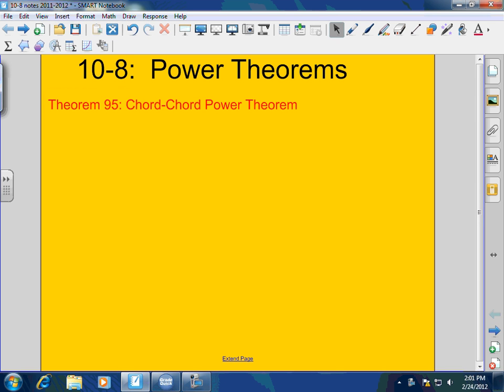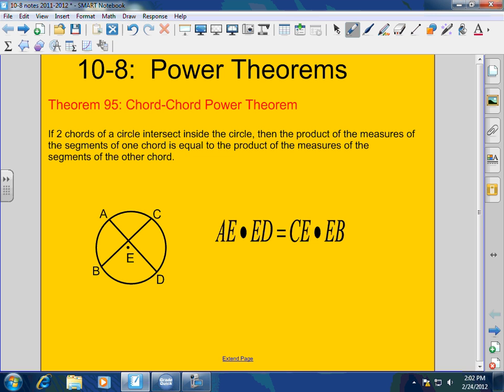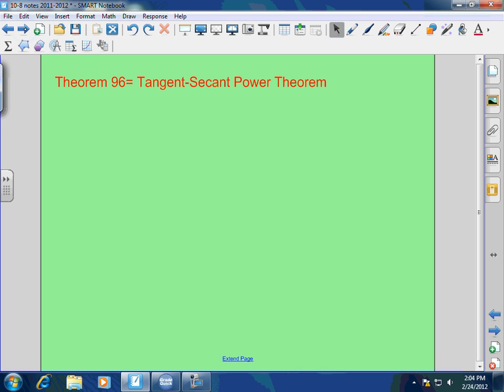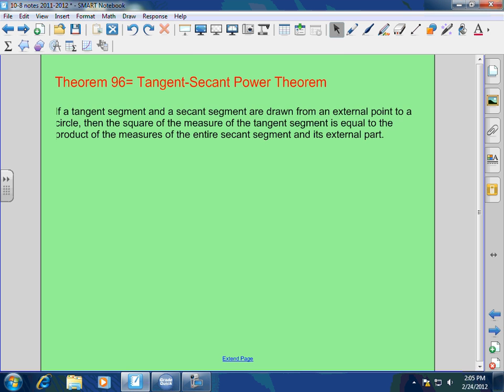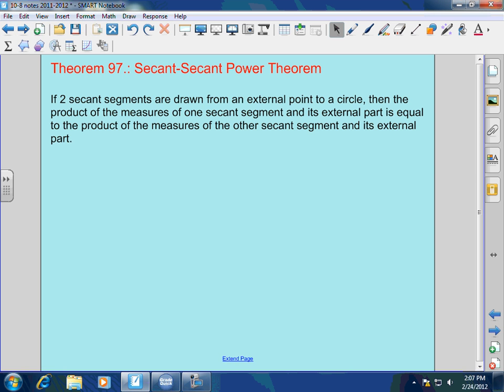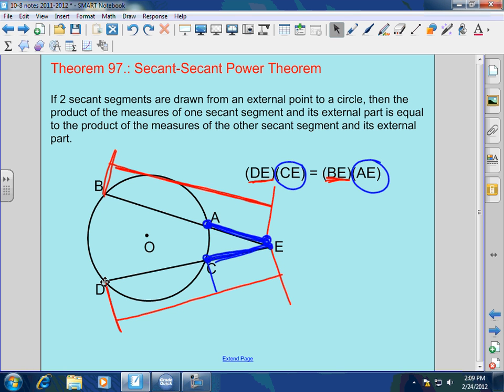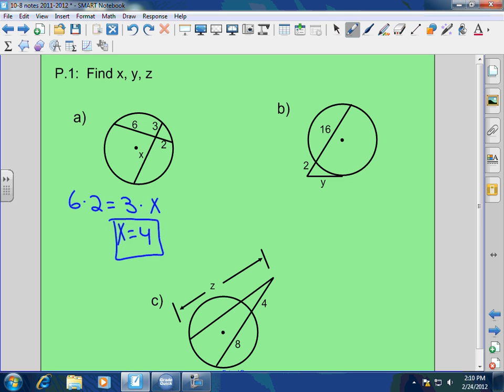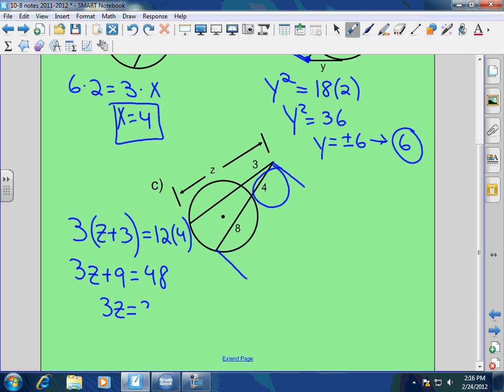The Power Theorems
Geo-Trig 10-8 lesson notes video: The Power Theorems of Circles, involving Chords, Tangents, and Secants